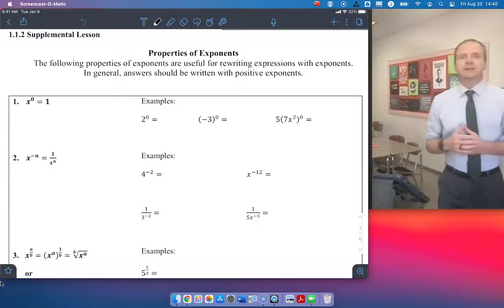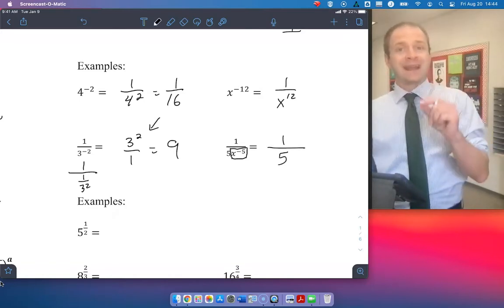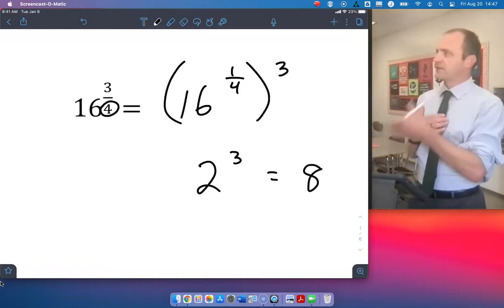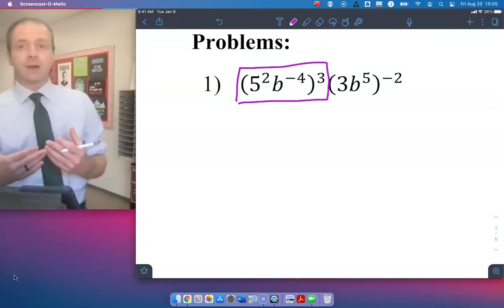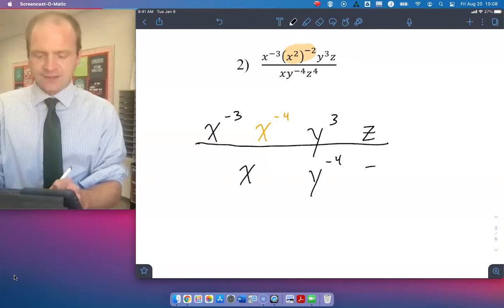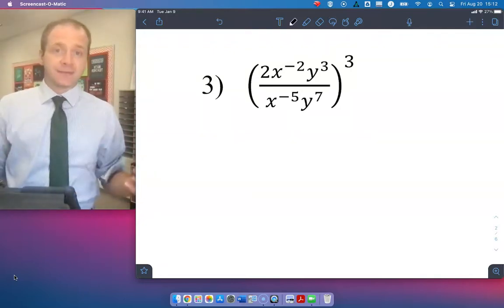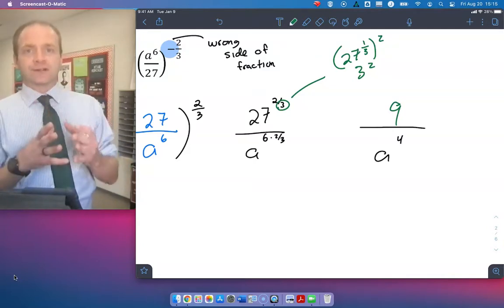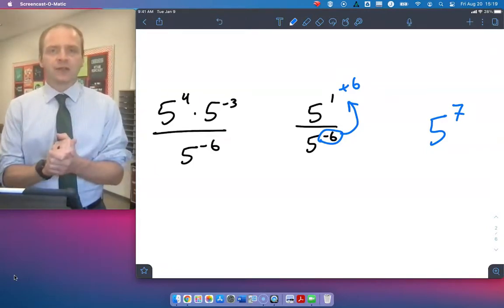PC - Lesson 1.1.2 (Properties of Exponents)